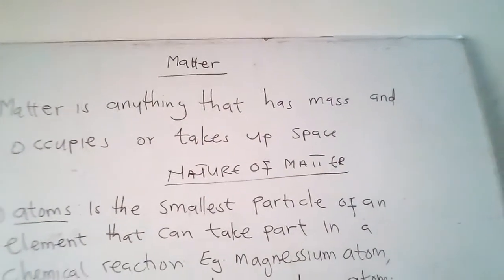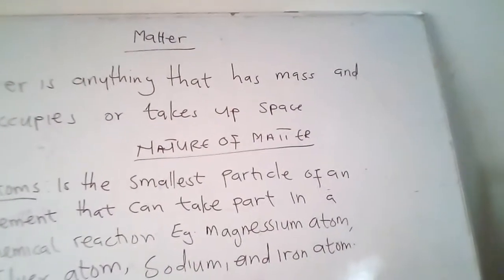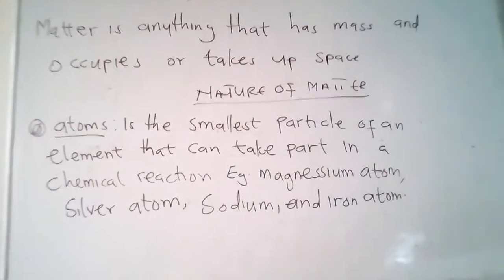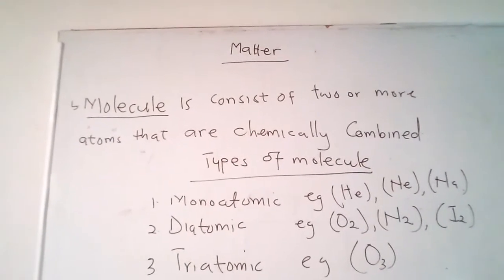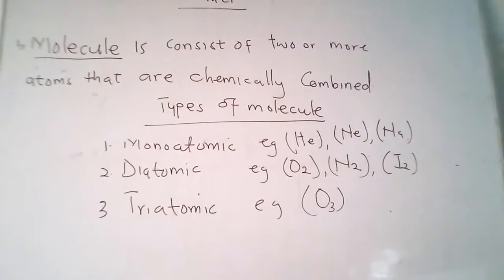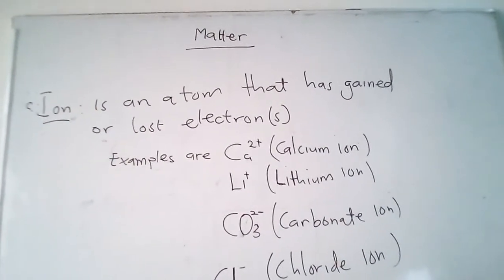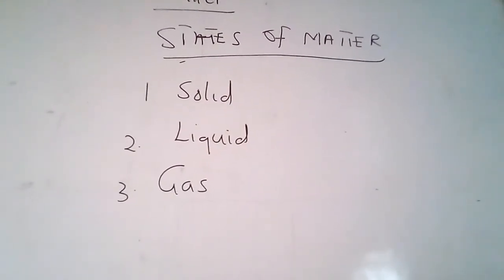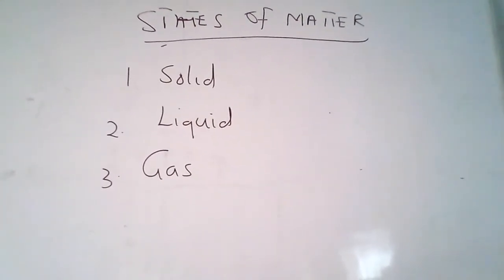Matter part 1